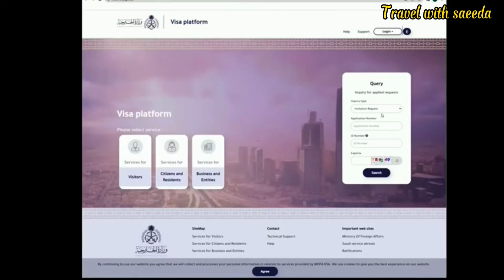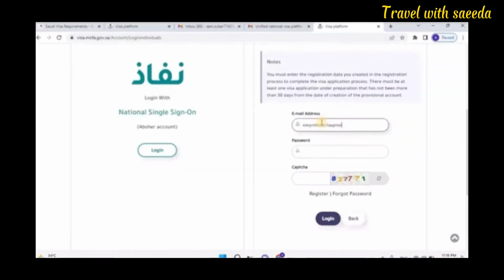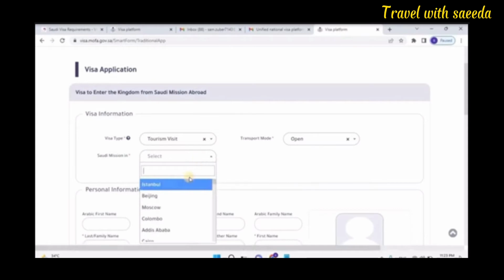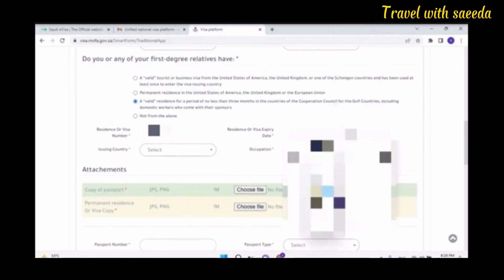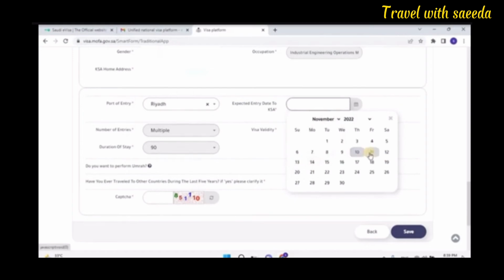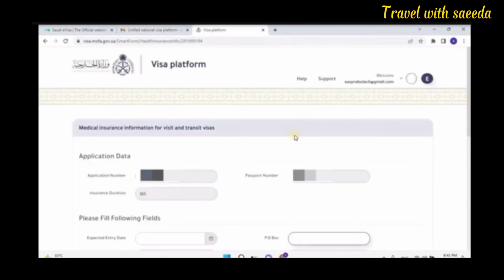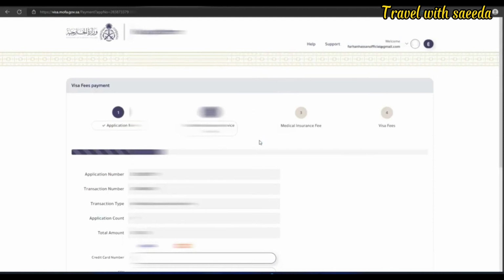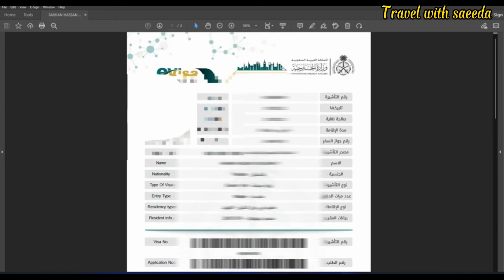Saudi Arabia eVisa for GCC Residents || how to apply online and get your visa in few hours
Saudi Arabia eases tourist eVisa for GCC residents,

Saudi Arabia will allow GCC residents to easily apply for eVisas while residents of the UK, US and EU can get a visa on arrival, the Kingdom announced on Thursday.

The announcement was made following a decree signed by the Kingdom’s Minister of Tourism. The GCC resident permit must be valid for at least three months in order to qualify for an eVisa.

Saudi Arabia Evisa website direct link

I don’t use other people account. It is my login account that I show you here. This video is educational purpose only.